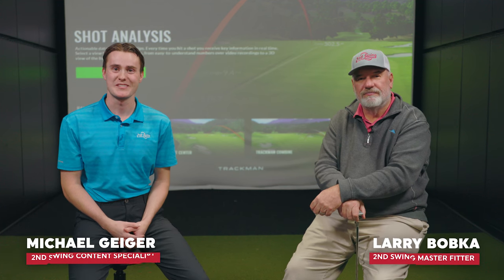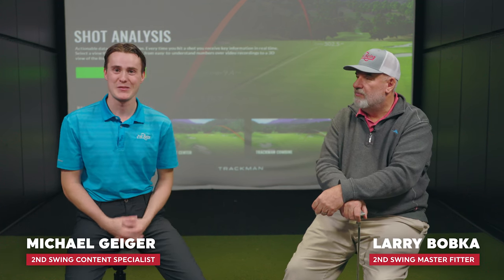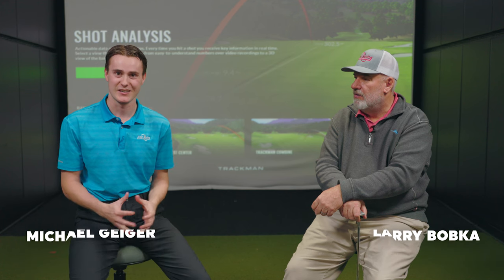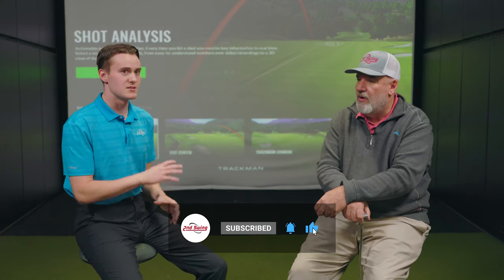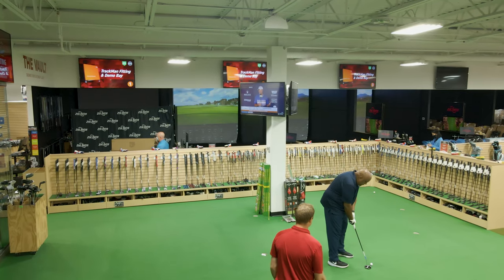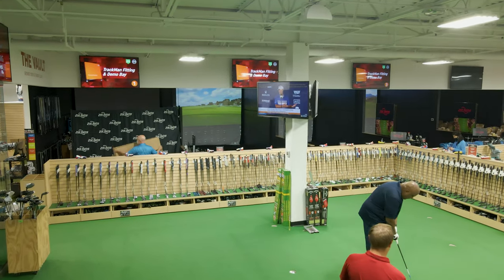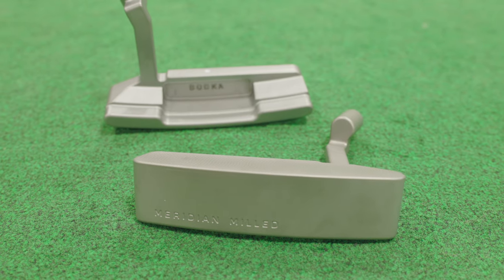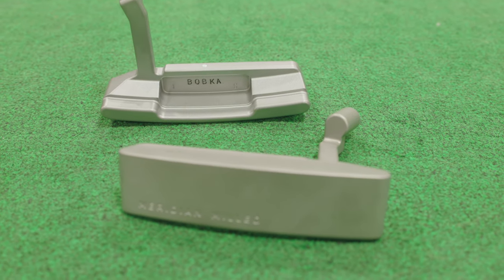Choosing The Right Golf Putter | Golf Club Fitting Discussion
Choosing the right golf putter is essential to shooting low scores. With all the information available today, a golf club fitting to help you choose the right golf putter is important to putting better. After all, roughly 40% of all golf shots are putts!

In this video, 2nd Swing's Michael Geiger sits down with master fitter Larry Bobka to discuss the keys to choosing the right golf putter in a golf club fitting discussion.